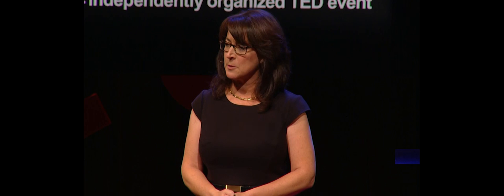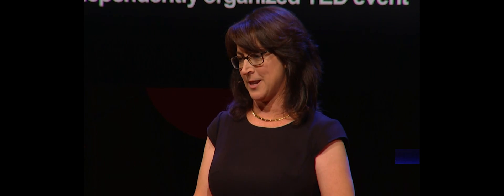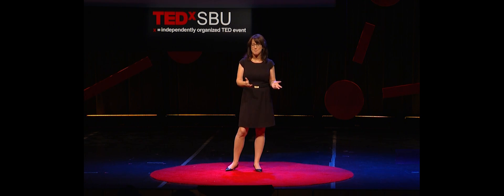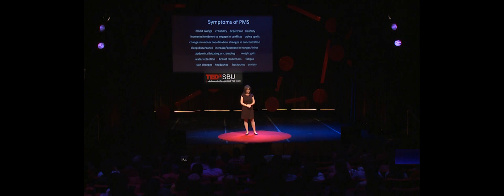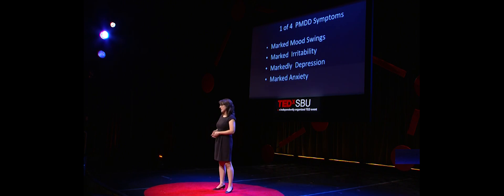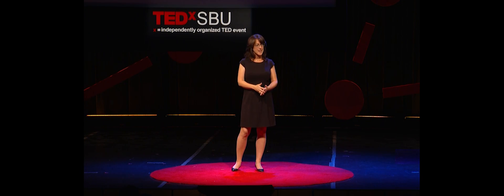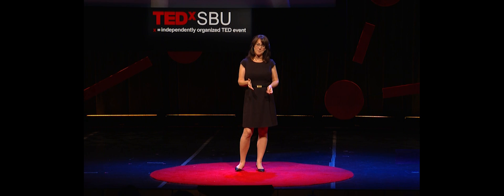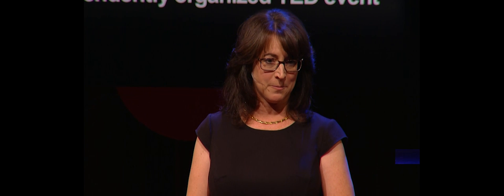The good news about PMS | Robyn Stein DeLuca | TEDxSBU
This talk was given at a local TEDx event, produced independently of the TED Conferences. Are all women ruled by their hormones? Get the real scoop on PMS.

Dr. Robyn Stein DeLuca is a scholar, speaker, and author on the subjects of Health Psychology and Reproduction. She has a Ph.D. in Social/Health Psychology with a graduate certificate in Women’s Studies (SBU ’99), and was a core faculty member in the Women’s and Gender Studies Program at Stony Brook University for 15 years, teaching a multitude of courses on the psychology of health, gender, and reproduction. Dr. DeLuca’s research on postpartum depression and childbirth satisfaction has been published in peer-reviewed psychology journals such as Social Science and Medicine and the Journal of Consulting and Clinical Psychology. She currently holds the position of Research Assistant Professor in the Department of Psychology. During her years at Stony Brook, Dr. DeLuca served for two years as the Executive Director of the Women in Science and Engineering (WISE) program, which provides mentoring, research opportunities, and scholarships to young women showing promise in science, technology, engineering, and math. Prior to this, she was the Faculty Director of the Living Learning Center on Human Sexual and Gender Development, an academic minor focusing on questions of gender, sexuality, and sexual orientation.